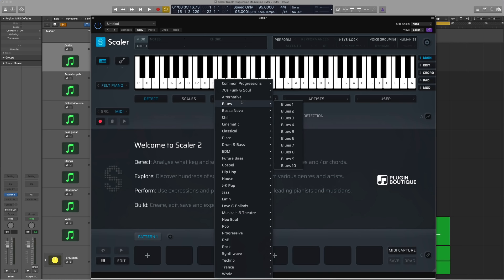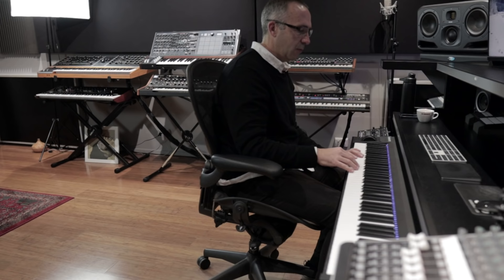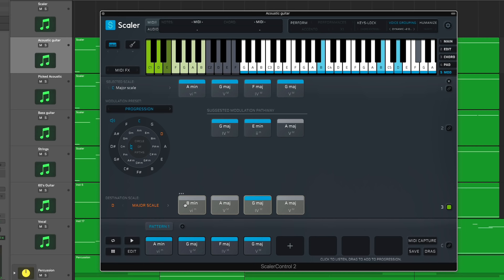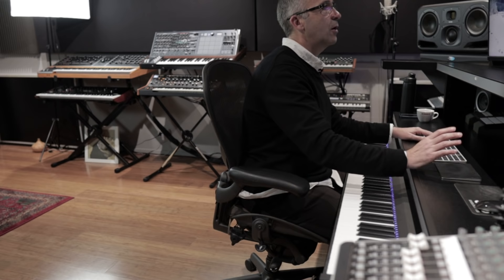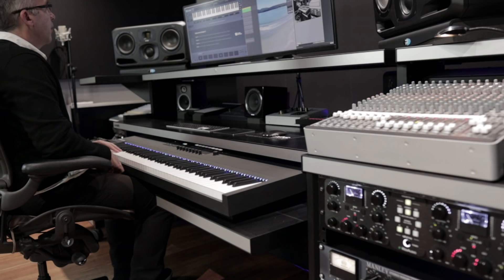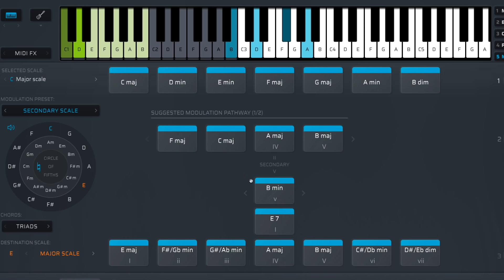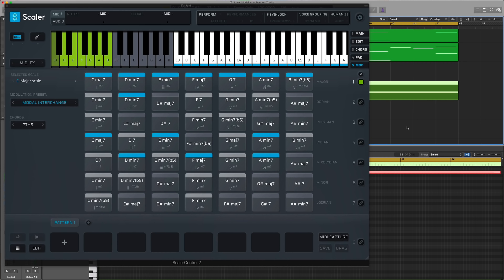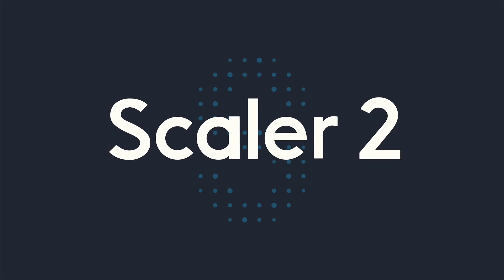Scaler 2 | Modulation & Unique Chord Progressions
Scaler 2 Workflow Video 2021. Modulation and Unique Chord Progressions.
In this video Davide Carbone demonstrates his process for using the Modulation features within Scaler 2. Here he demonstrates by making several tracks that incorporate all of the Scaler 2 Modulation Presets. By doing so Davide shows how easy it is to come up with unique chord progressions that don’t sit within traditional music scales by getting some help from scaler.

0:00 Start
01:38 Common Chord Progression
04:45 Progression Preset to Modulate to Another Key
14:01 Neo-Riemmanian Preset to Create Unique Chord Progressions
24:14 Mediants Preset to Create Unique Chord Progressions
32:23 Secondary Scale Preset
33:30 Modal Interchange Preset and Borrowing Chords